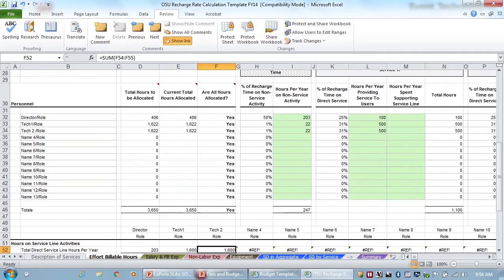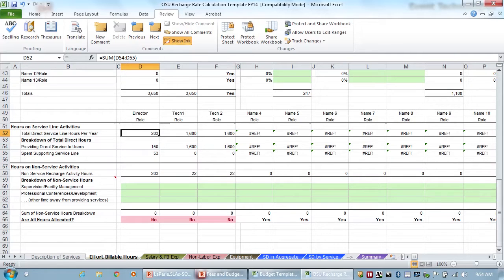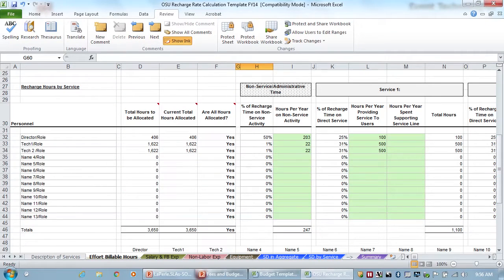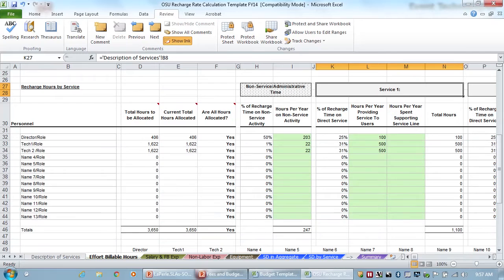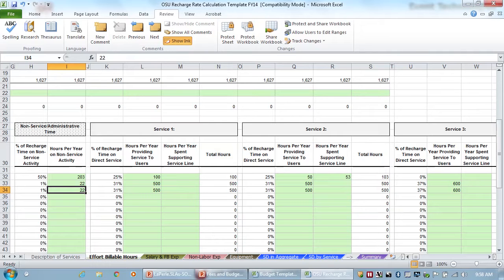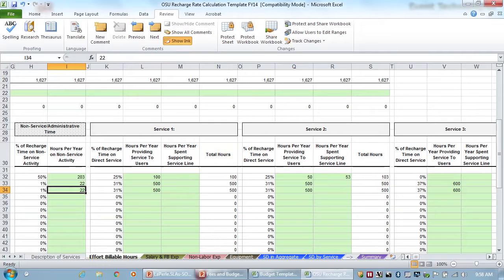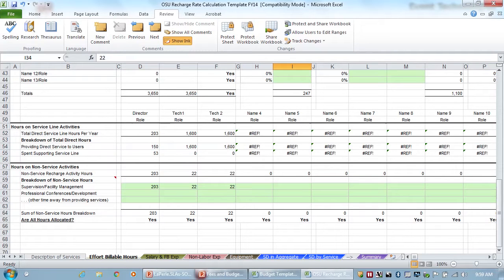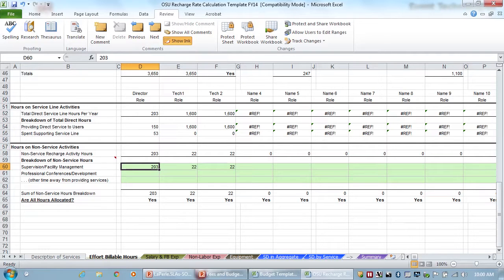Recharge Rate Calculation Example Part 2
Examples presented by Heather Richards